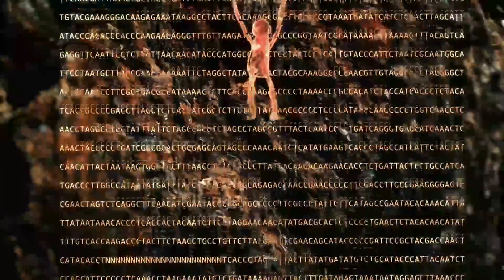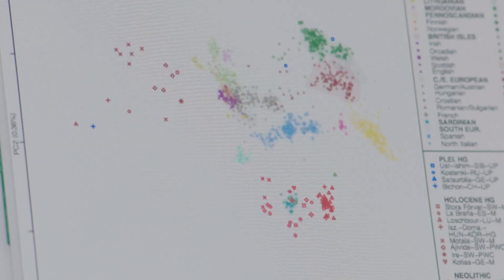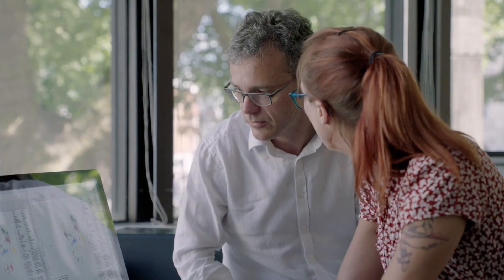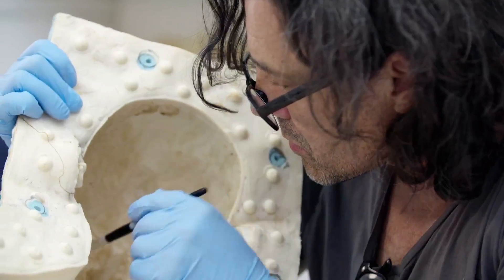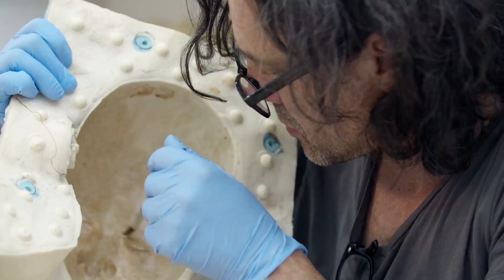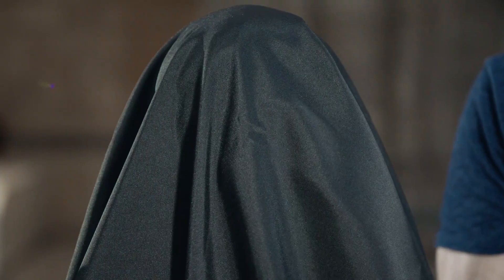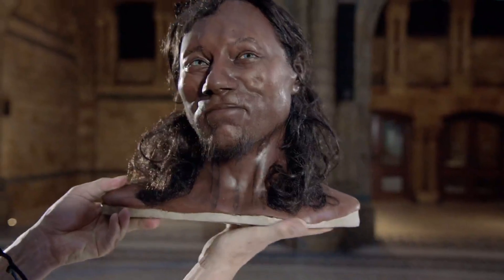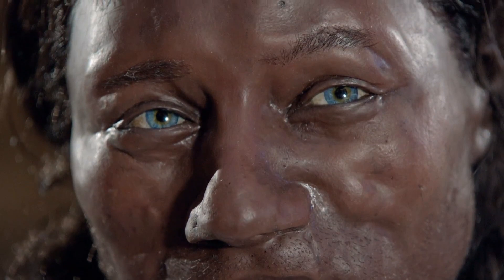What Did the 10,000 Year Old First Brit Look Like?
This documentary follows an ambitious project that uses cutting-edge DNA analysis to accurately recreate the face of Britain's oldest complete skeleton, Cheddar Man.